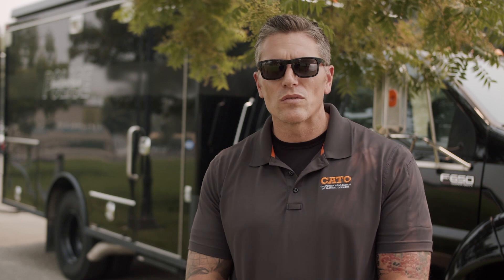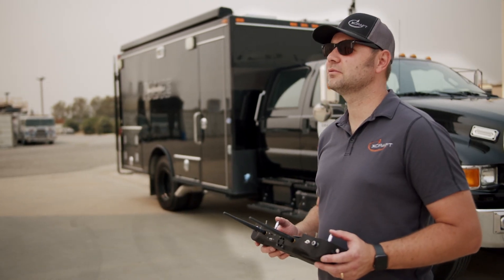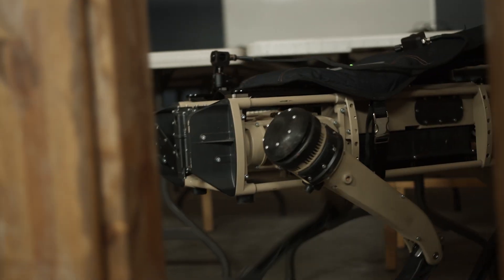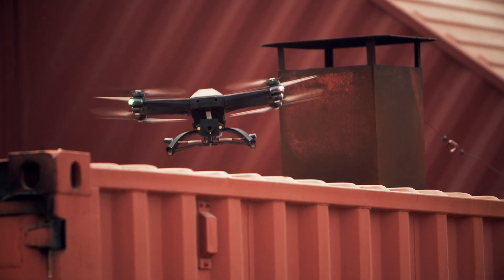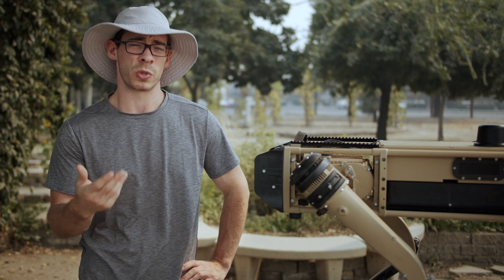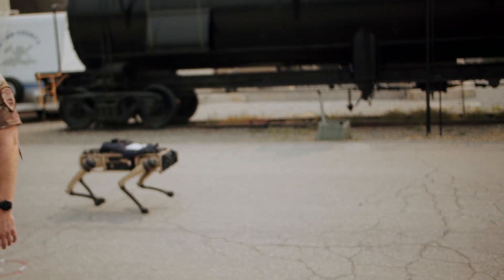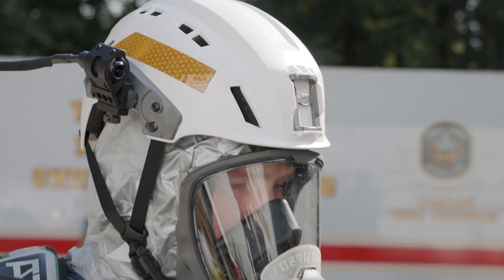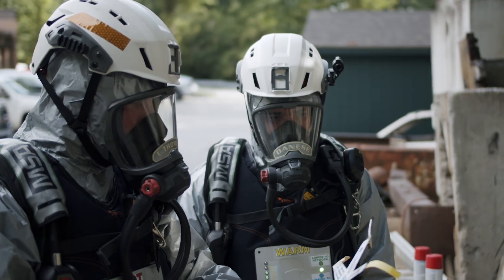Ghost Robotics Partners with Rajant to Develop Resilient Public Safety Mesh Networks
Ghost Robotics Vision 60 Q-UGV with Rajant's Kinetic Mesh wireless communication solution, including Vorbeck's vest mounted Rajant node for resilient, fast and adaptable robotic control and real-time sensor applications.